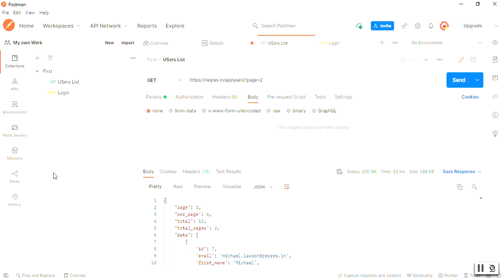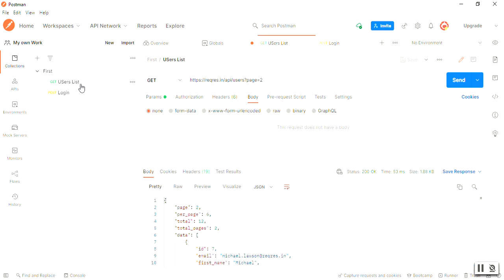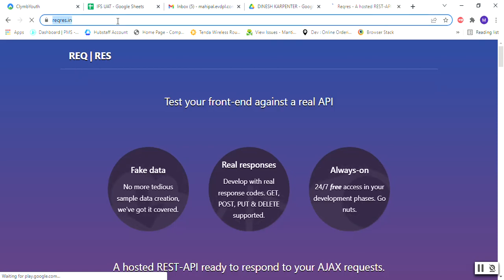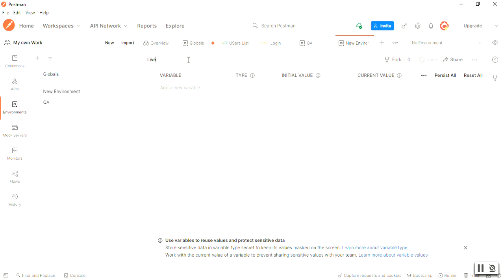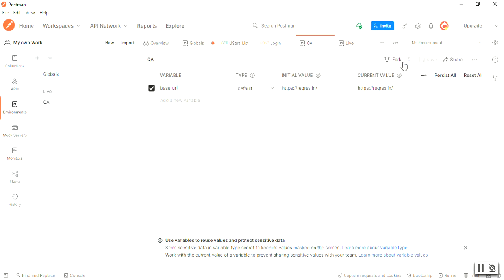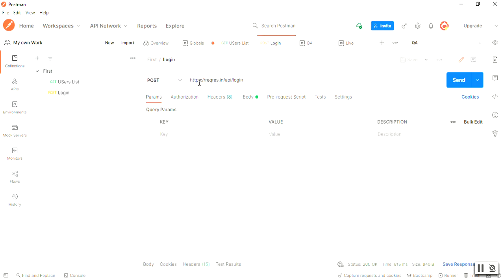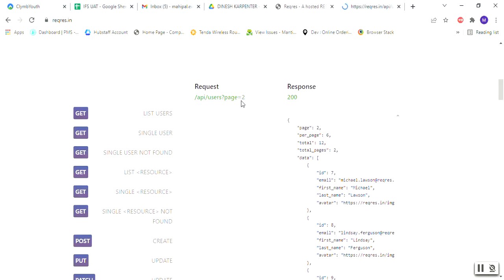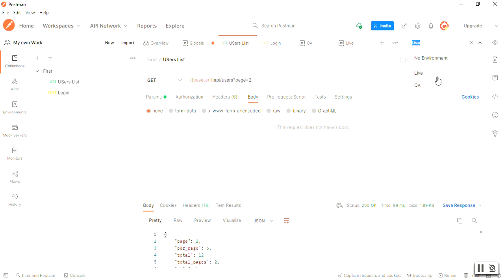Learn postman session how to use postman for API testing and how to setup it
here in this video you can see in detail that how to setup postman for testing and how you can utilise it